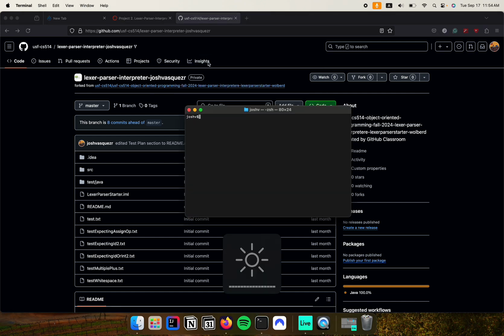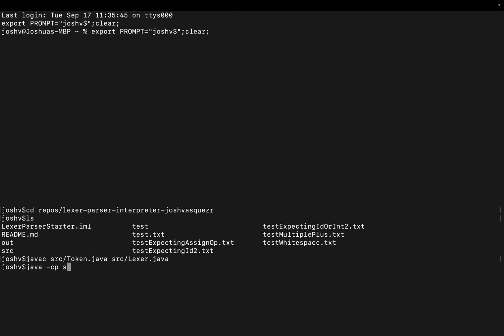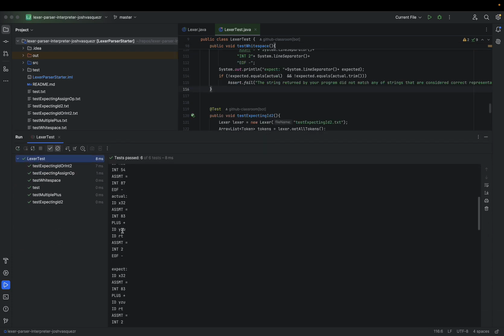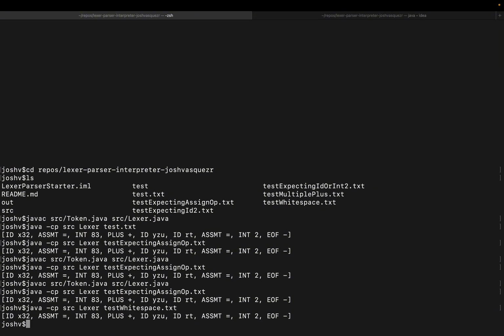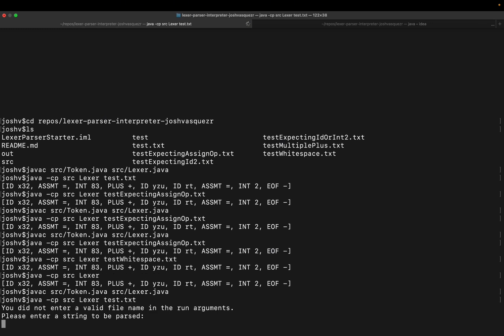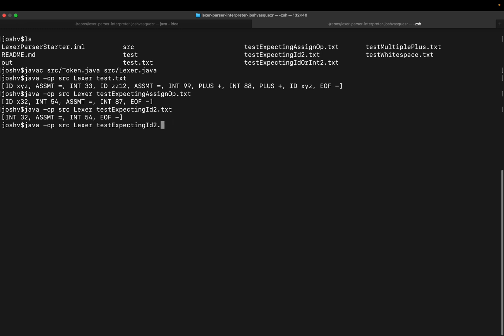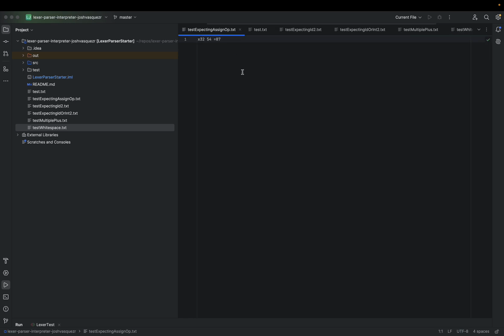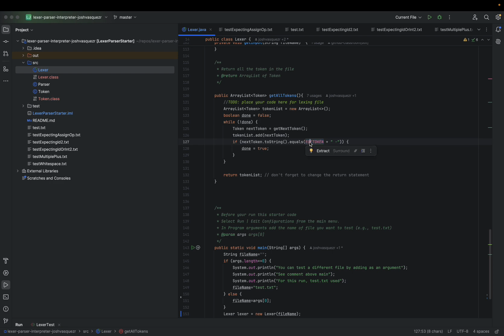Lexer-Parser-Interpreter Project (1/3) Demo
Demo (and on-the-spot debugging) of my Lexer Project